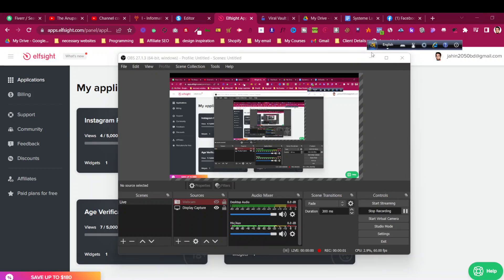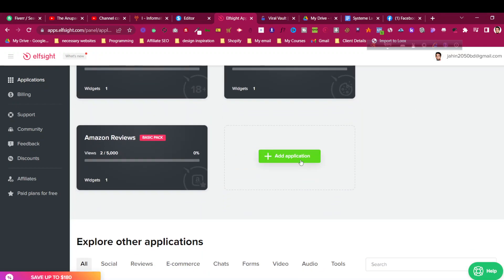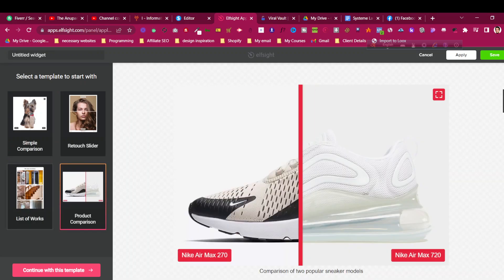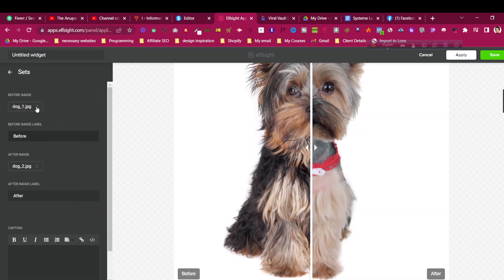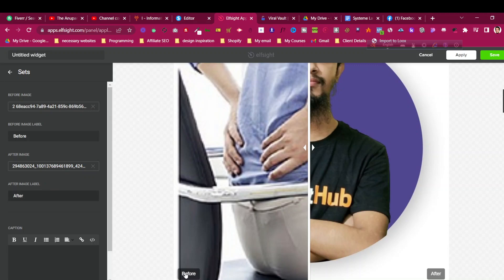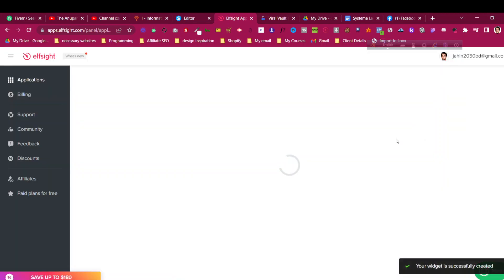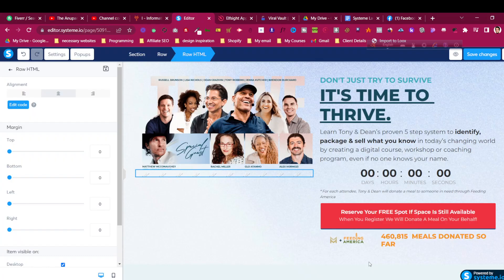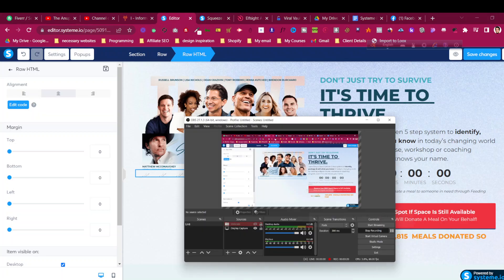How to add Before After Image in Systeme.io Funnels 👉 Systeme.io Tutorial